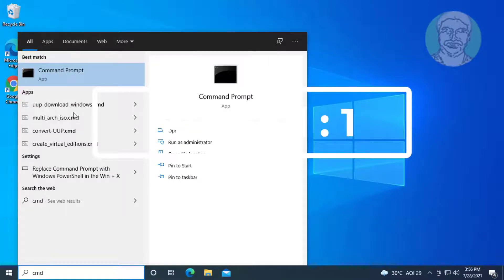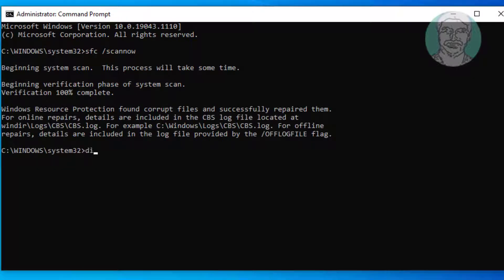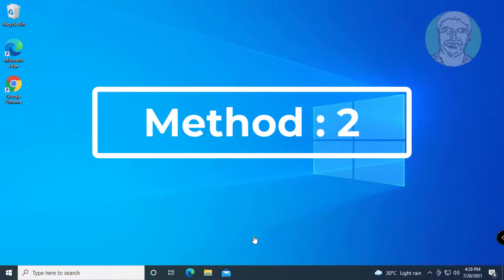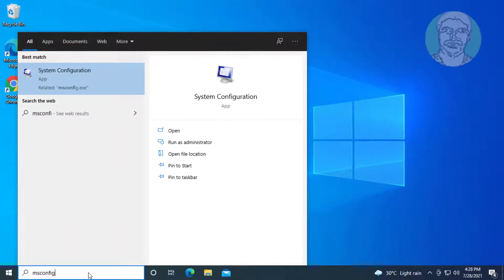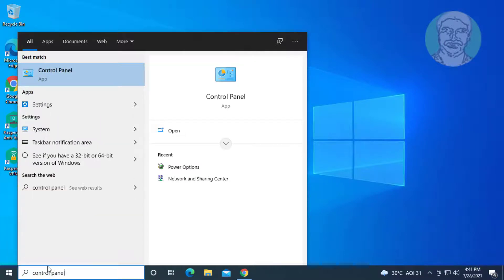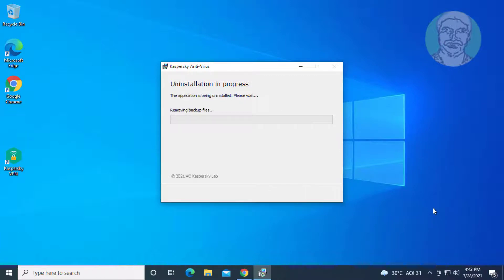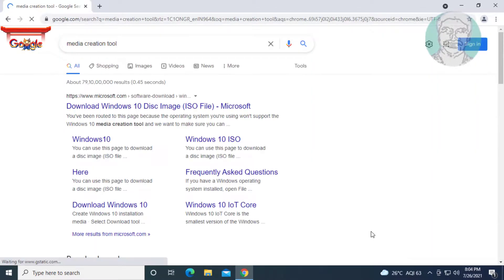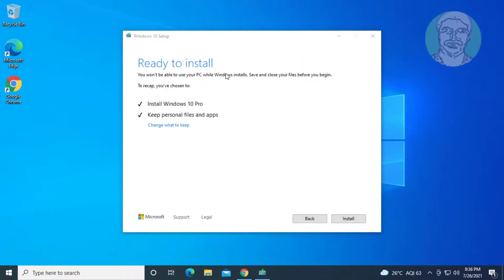Windows 10 Security Showing Blank White Screen, Windows Security Not Showing Any Options FIX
This Tutorial helps to Windows 10 Security Showing Blank White Screen, Windows Security Not Showing Any Options FIX

00:00 Intro
00:12 Method 1 - System File Checking
01:55 Method 2 - Clean Boot
02:25 Method 3 - Uninstall Third Party Antivirus
03:26 Method 4 - Reinstall Windows Using Media Creation Tool
05:05 Closing